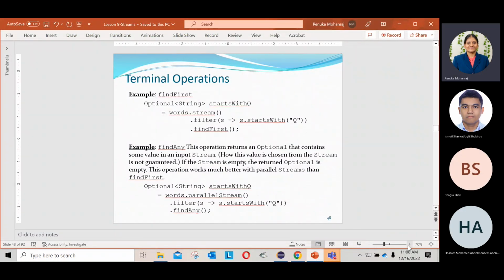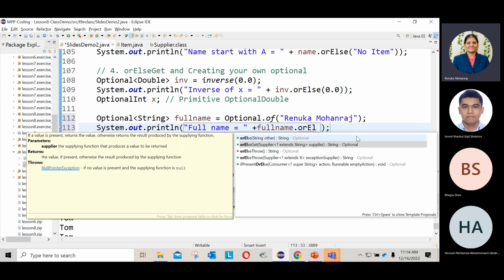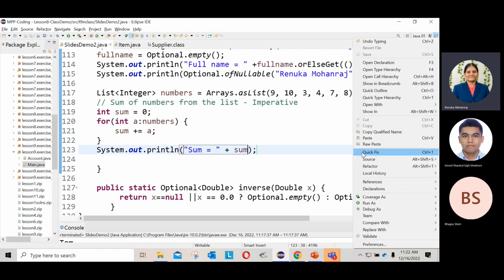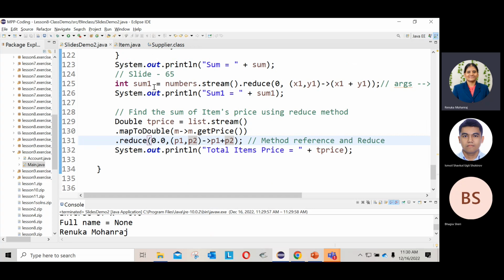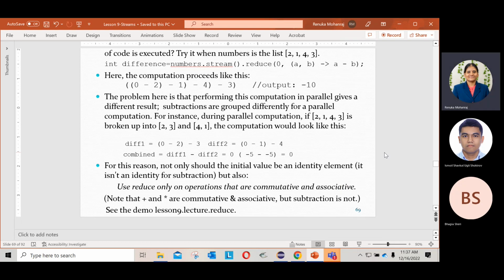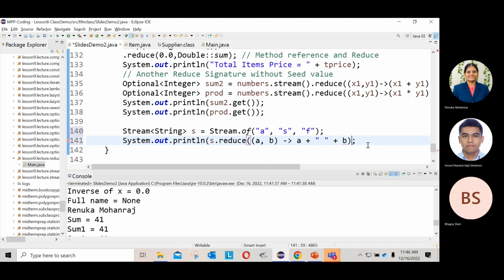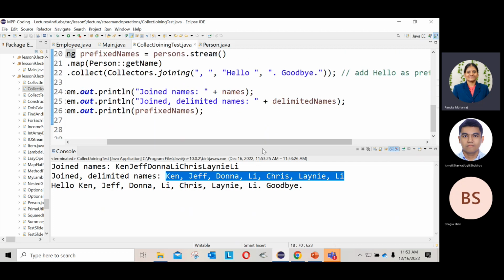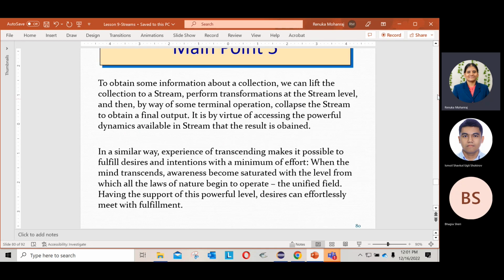CS401 Modern Programming Practices (Renuka Mohanraj) - Lesson 9.4